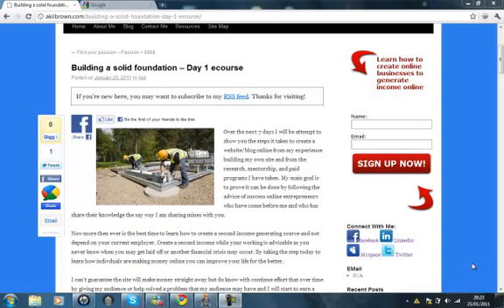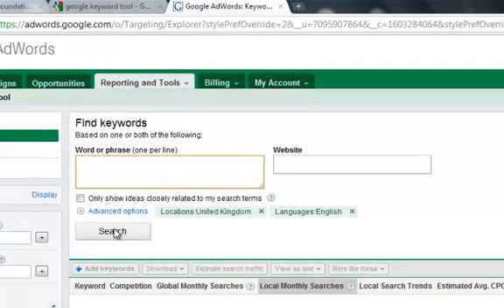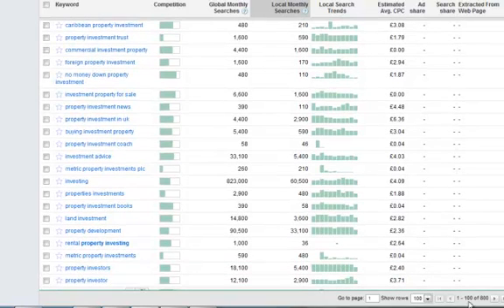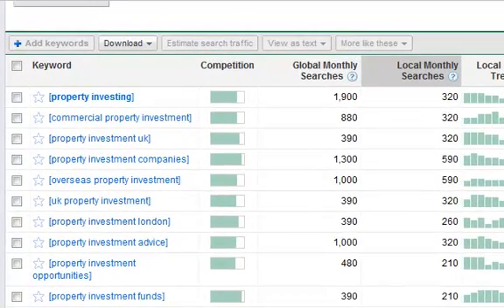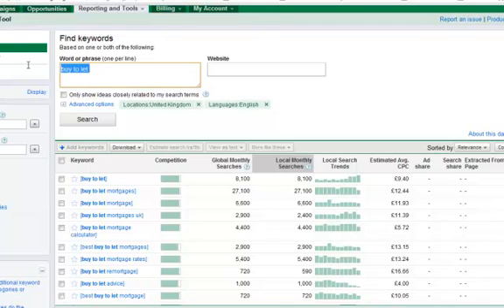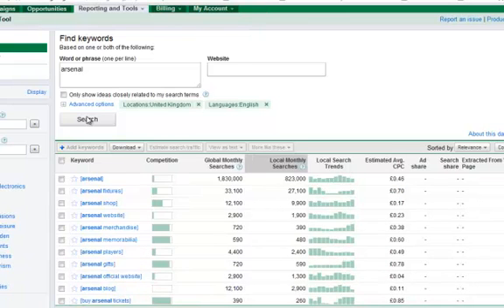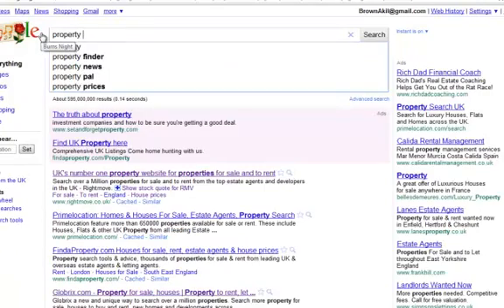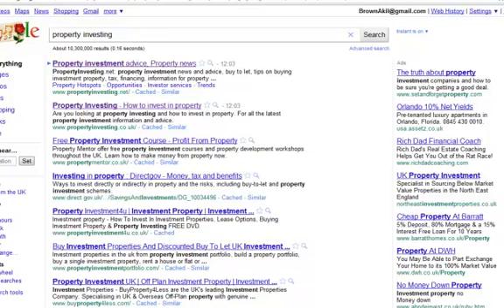Market Research Part 1 .mp4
Video on how to research a market using google keyword tool in my 7 day ecourse on creating and building a successful